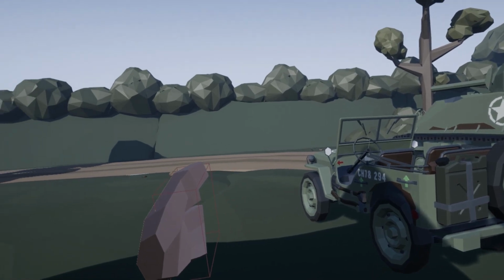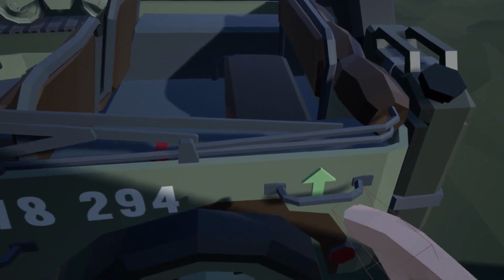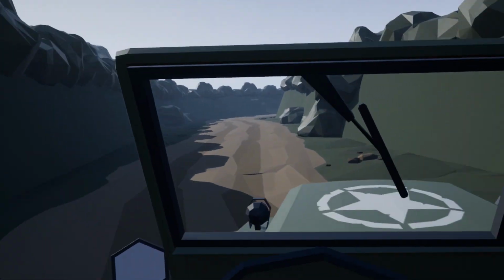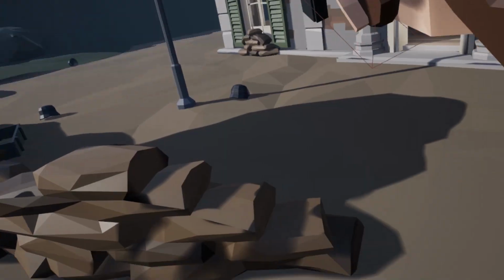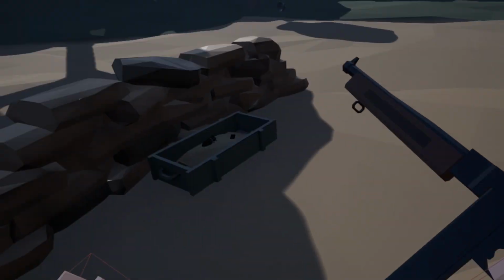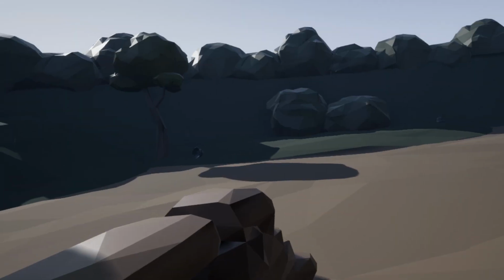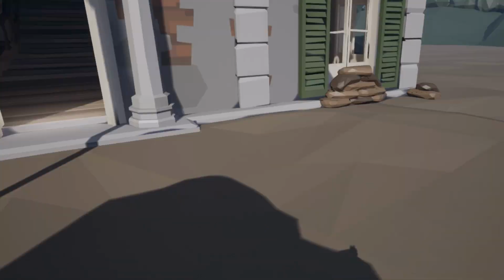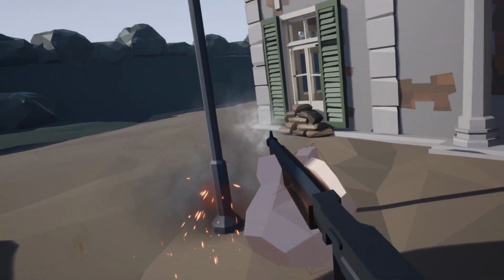Field Test 001 - Introduction for our WW2 FPS "The Field"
In this video, we go through driving a jeep between the hedgerows of Normandy, and the taking of a base. Punch and pie will be made available following the presentation.